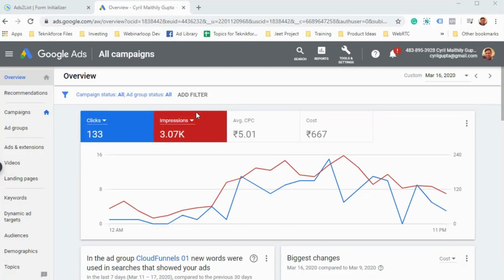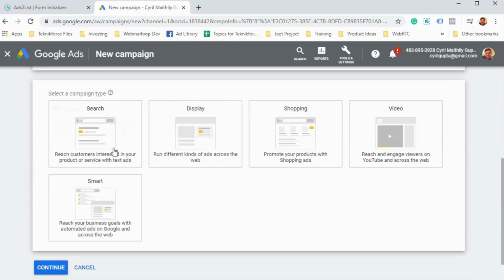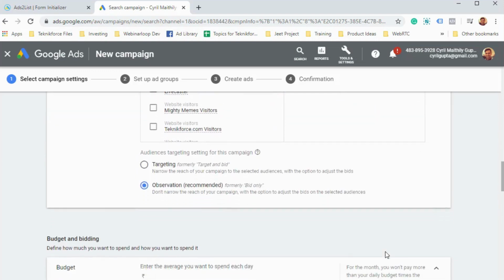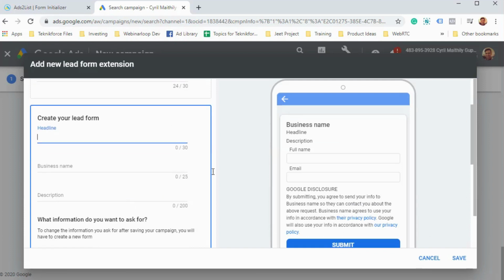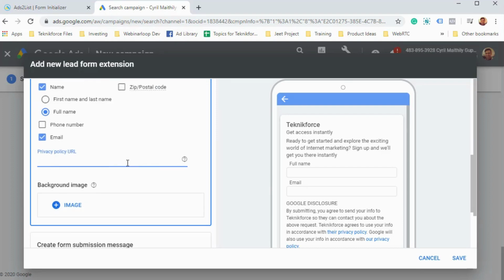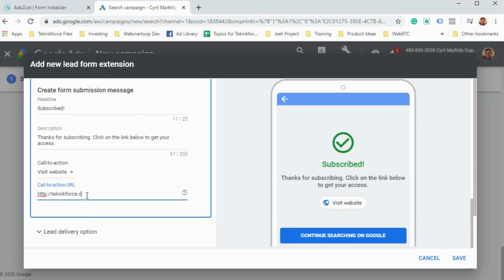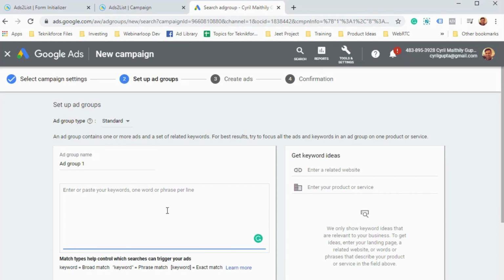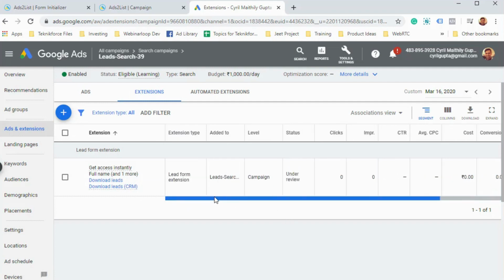GOOGLE LEADGEN ADS CAMPAIGN